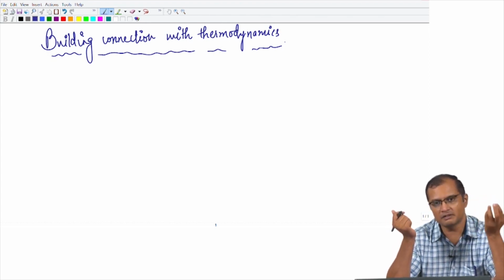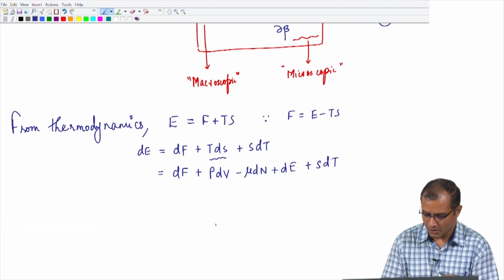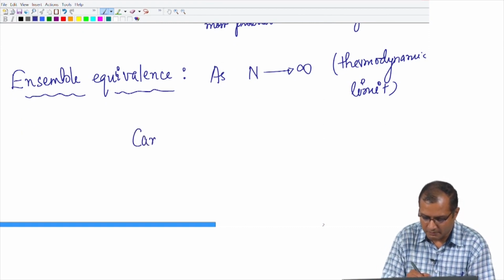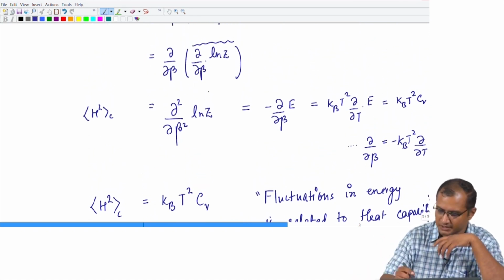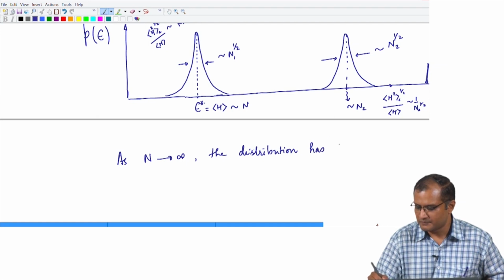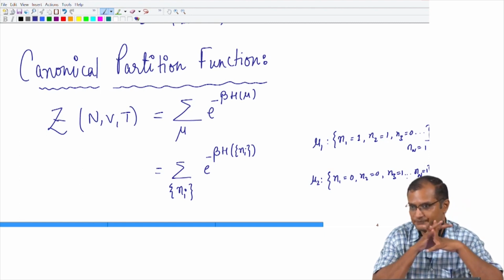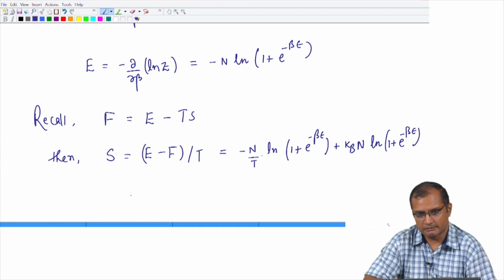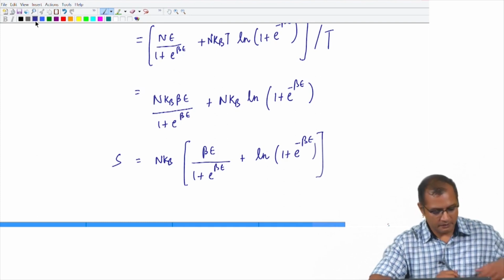Two Level System (Canonical Ensemble)